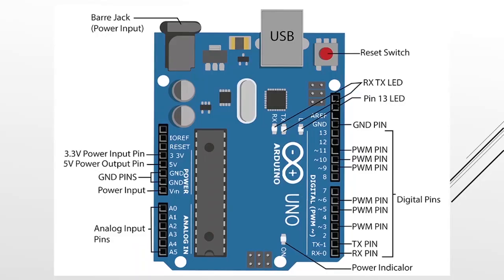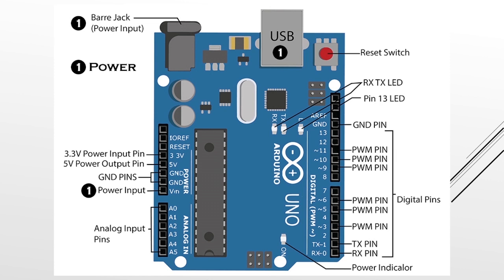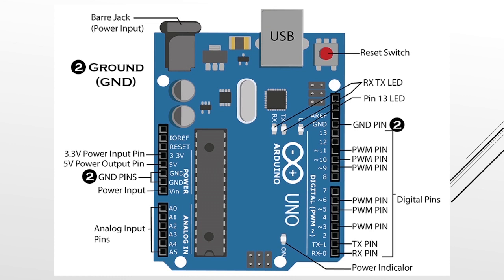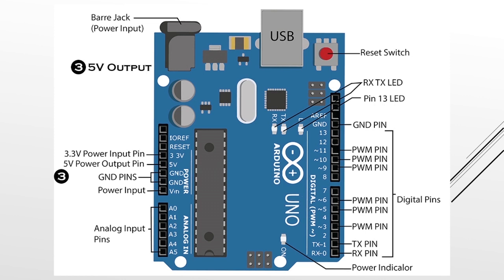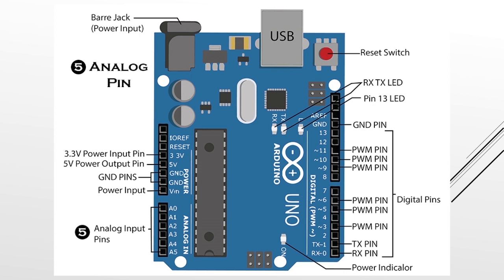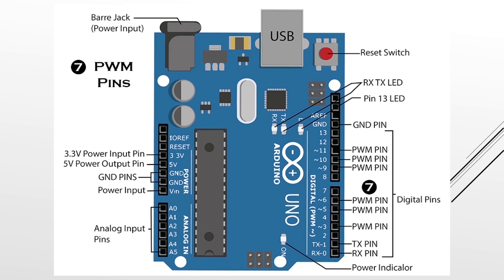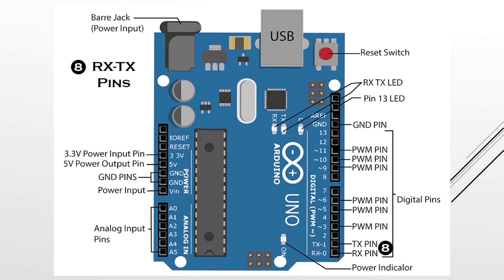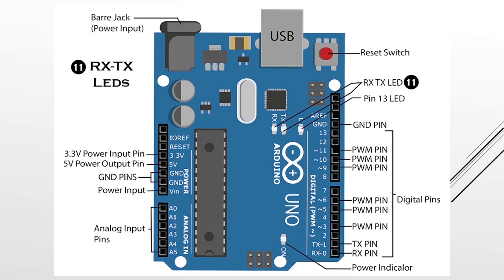Lesson 1 : Introduction to Arduino & its hardware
This video is for beginners who want to learn about Arduino and its hardware. In this video, I have discussed what is Arduino and explain its hardware details so everyone can understand the use of components placed on Arduino.